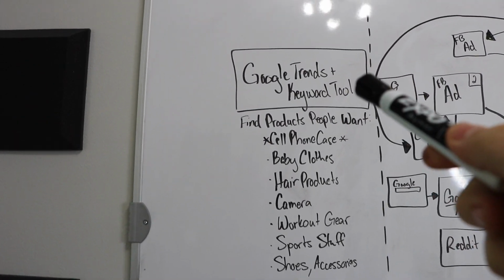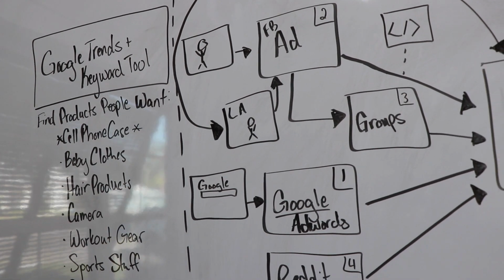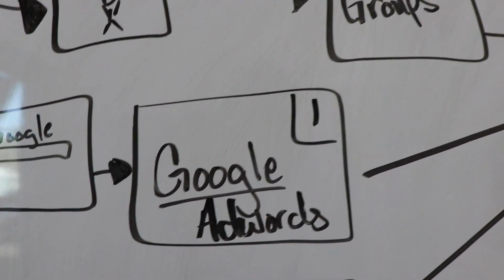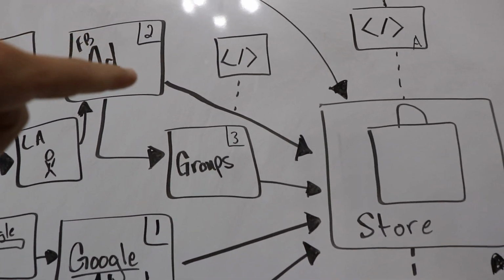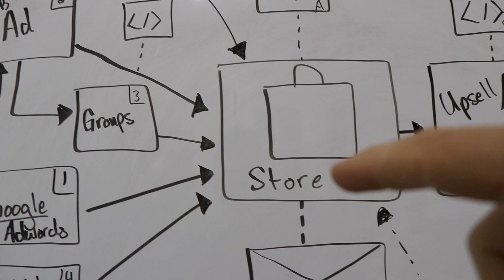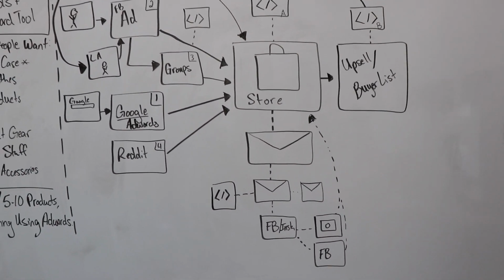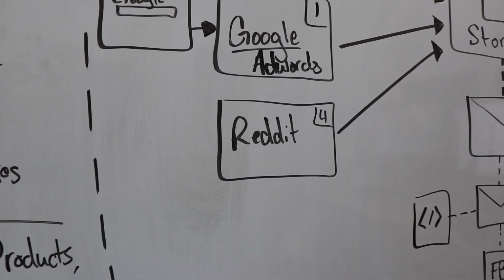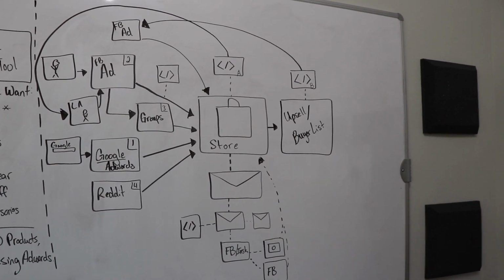Our Perfect Ecommerce Roadmap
So over the past couple years I've helped a LOT of stores get this exact funnel down and I think it's always cool to visualize it so why not use my enormous white board right?

Ecommerce CAN be difficult when you start by throwing darts. What I mean is, if you are GUESSING what kind of products you should sell you are going to have a hard time. On top of that, you need to have the right "layout" for your business.

You're going to fail more than you succeed when it comes to selling products... but if you can build a list along the way, and a retargeting audience you will eventually come out profitable on the other side.

Shopify + This Funnel = Badass results! Enjoy!